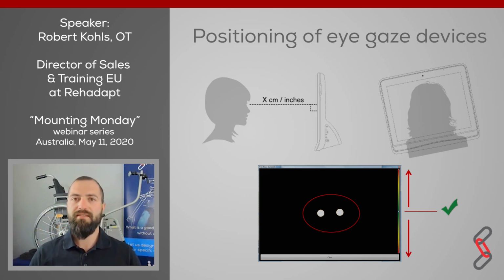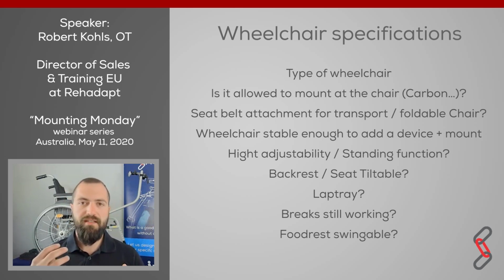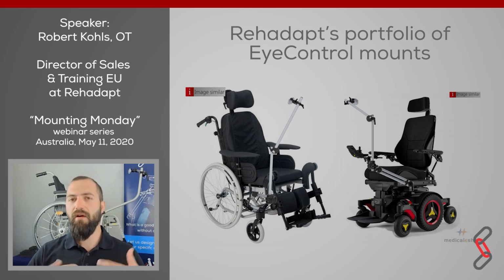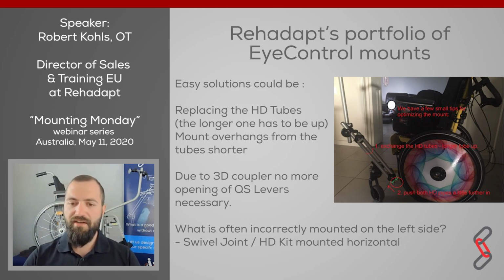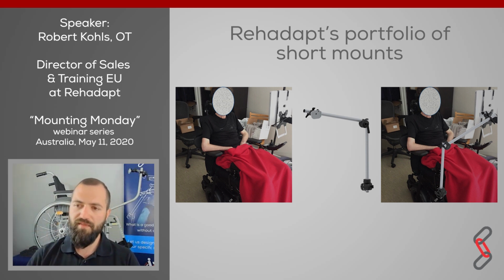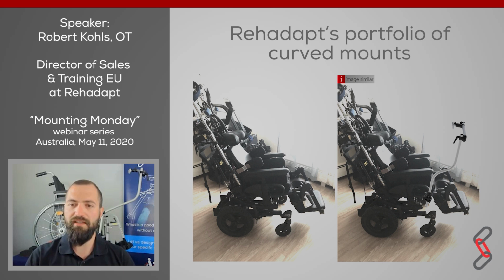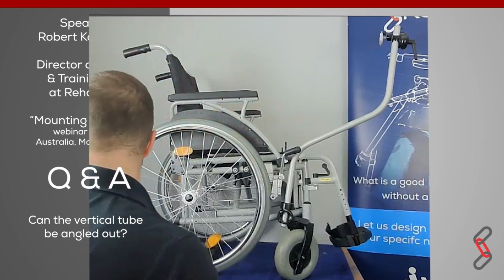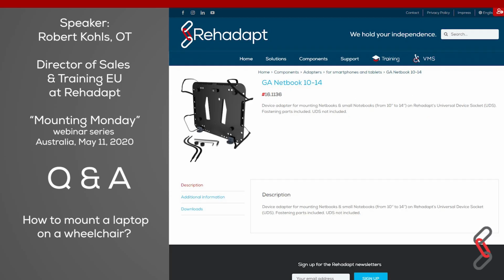"Choosing a wheelchair mount for eye gaze devices" - Mounting Mondays webinar [4/7]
Learn the basics of mounting and a range of mounting options, tips and tricks for assessment and positioning of communication devices, switches, smartphones and tablets by using mounting components and solutions by Rehadapt.

Today's topic:
"Choosing a wheelchair mount for eye gaze devices"

00:00 Speaker's introduction
01:46 Facing the challenge
03:44 Positioning of eye gaze devices
05:04 Requirements to a wheelchair mount
07:23 Choose the right mounting system
08:31 Mounting eye gaze devices on a wheelchair
09:05 Considering load capacity
10:35 Wheelchair specifications

Rehadapt's portfolio
13:15 Standard mounts
13:35 Use case I
15:20 Use case II
16:36 Use case III
18:14 EyeControl mounts
20:40 Use case I
23:43 Use case II
28:21 Use case III
29:43 Use case IV
32:10 Short mounts
32:41 Use case I
33:37 Curved mounts
34:37 Use case I
35:25 Use case II

36:58 Our Youtube series "Mounting Made Easy"
38:08 Don't fear mounting - focus on the user's benefits
41:21 Our Virtual Mounting Service
43:36 Communication around the world: together we make it possible!

Questions & Anwesers
44:54 Is there a certain recommendation to mount the double tube in a certain angle?
46:53 Can the vertical tube be angled out?
48:23 How to determine the costs of different mounting locations?
51:40 How to mount a laptop on a wheelchair?

56:01 Closing words